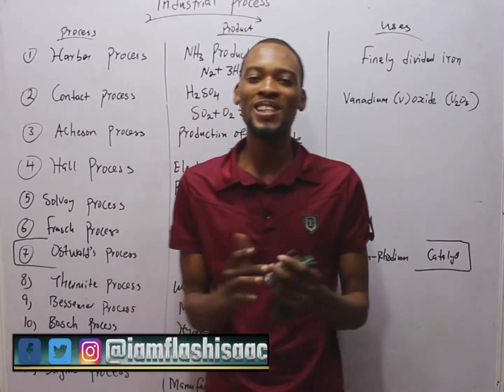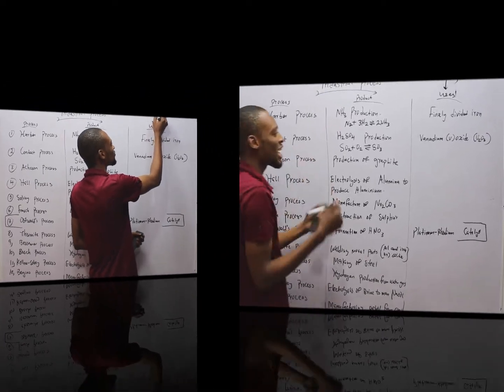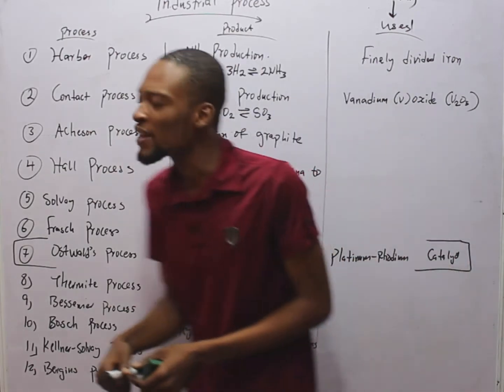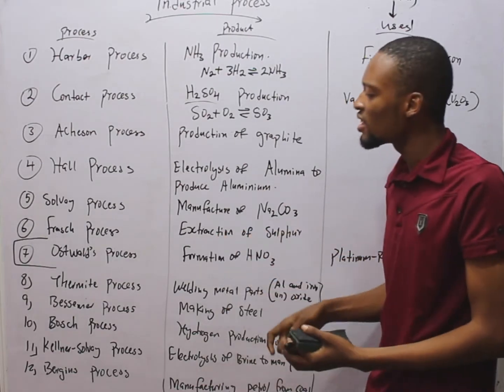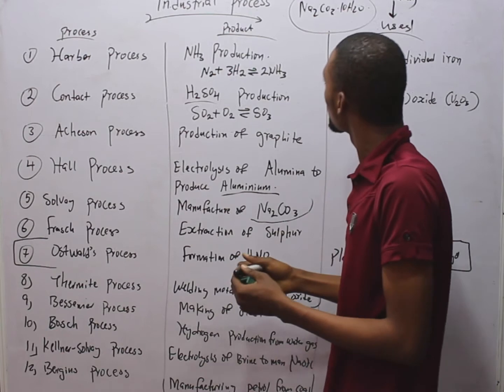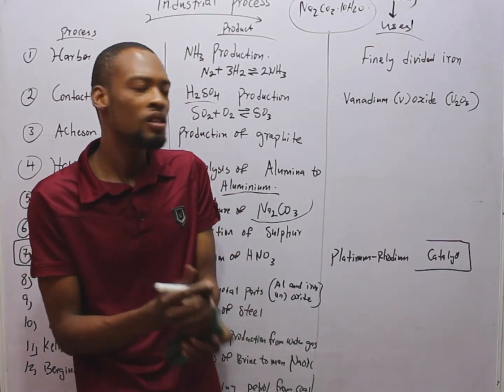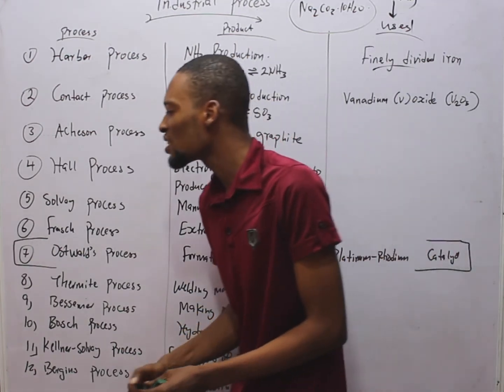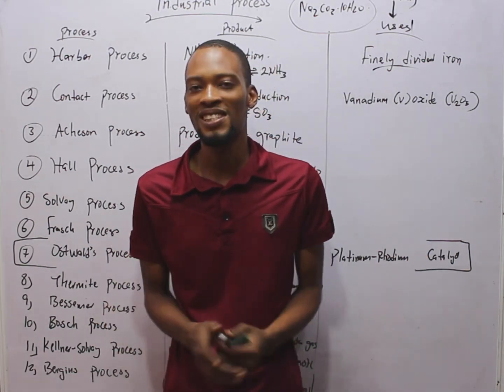Industrial Processes | Products & Catalysts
Industrial Processes Used to Manufacture certain Products And Catalysts Used in the Process...

00:00 - Intro
00:15 - Industrial Processes
00:56 - Haber Process
01:34 - Contact Process
02:11 - Acheson Process
02:40 - Hall Process
02:54 - Solvay Process
03:30 - Frasch and Ostwald Process
04:12 - Thermite Process
04:25 - Bessemer and Bosch Process
04:42 - Kellner-Solvay Process
05:22 - Bergius Process